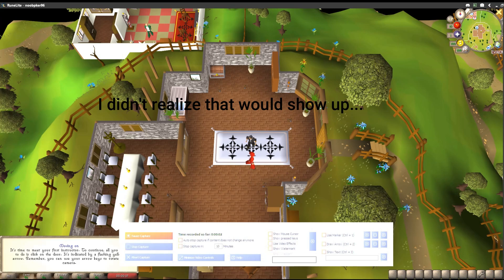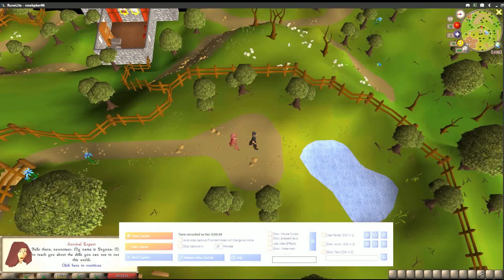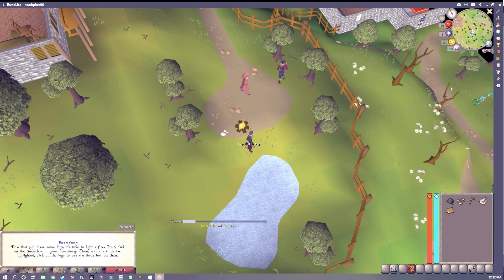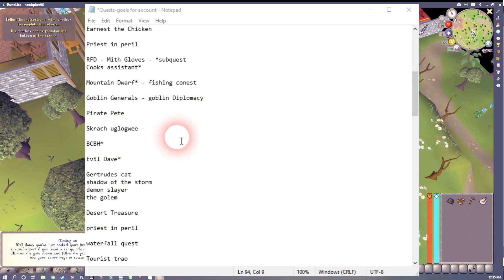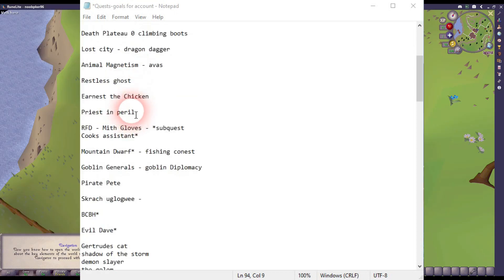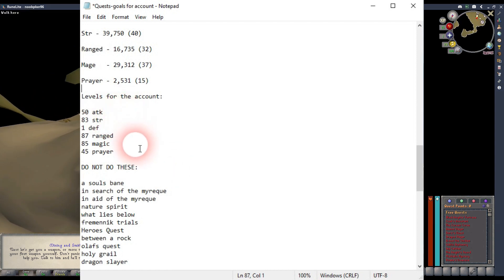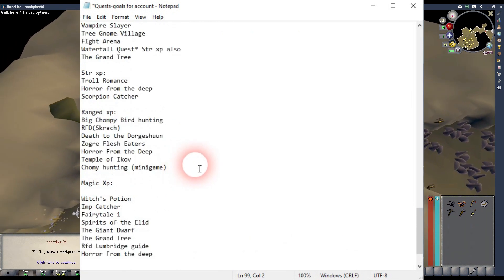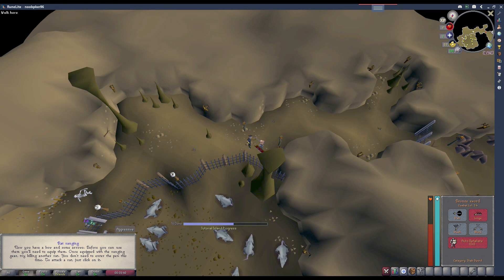Building my FIRST Old School RuneScape Pure! Episode 1 - Introduction.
My first ever Old School Runescape Pure! Episode #1 of Building a pure series.

Join me as I document my progress, and learn how to build a pure, and how to edit these videos! I'm a noob on both ends lol.